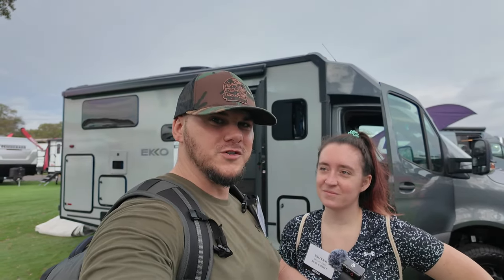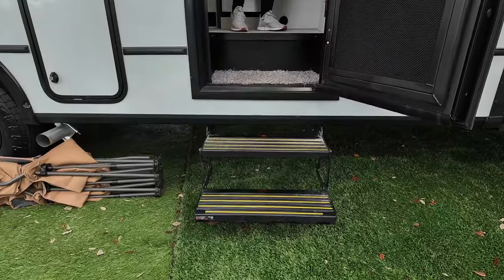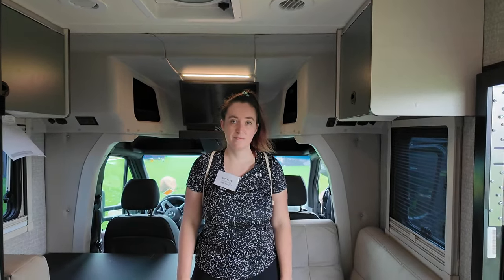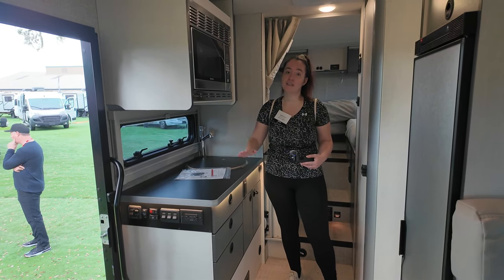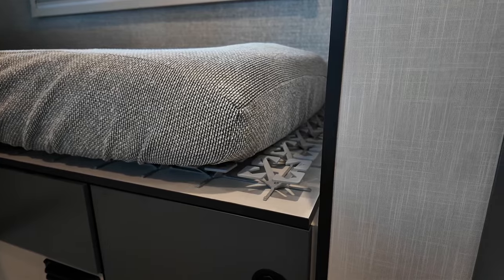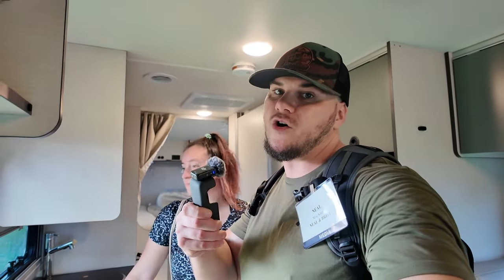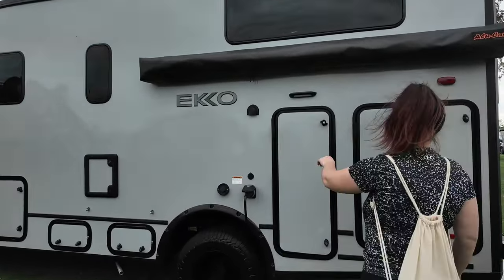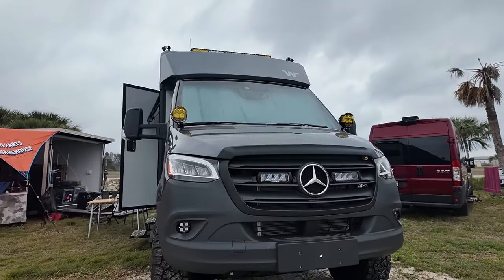The BEST of 2024?!?! | Sprinter Winnebago Ekko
🆕 Season 4 Episode 5 - In this episode we check out the all new sprinter based Winnebago Ekko! Come check it out with us!

The road trip of your dreams is just a click away. Harvest Hosts offers RVers unlimited access to farms, breweries, wineries, and attractions across North America. Your membership allows you to stay overnight at any of their 4000+ host locations and in return, they ask that you support the small businesses that host you. The program also offers tons of amazing partner discounts, route planning, and you can upgrade to include community locations and golf courses. It’s a great way to explore new places and try new things, we love it!
➡️ Instagram & Facebook: @nealandbritt
🚐 Winnebago Travato Rental on Outdoorsy:
Bucked Up for all your health supplement needs!
Code: nk20 to save 20%
📸 Filmed on a DJI Pocket 3, Sony ZV-1, iPhone 14,, DJI Mini, & a GoPro Hero 9 Black